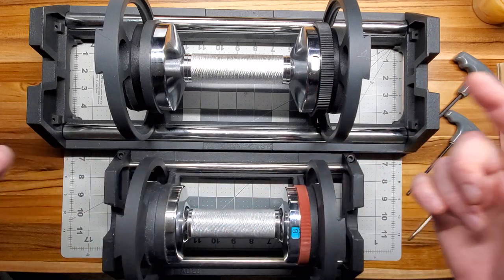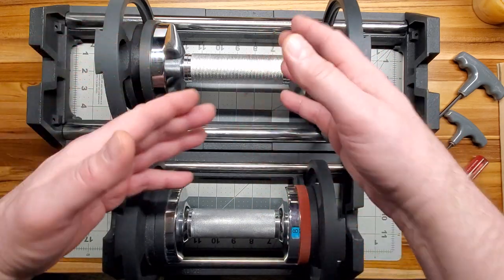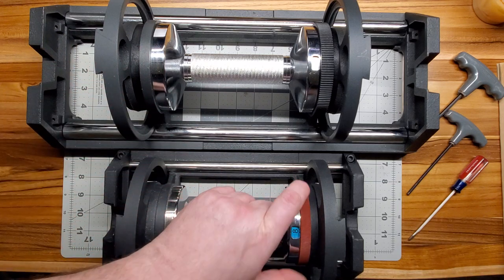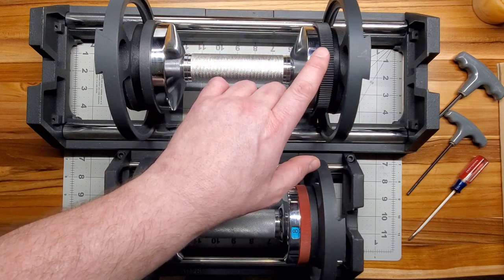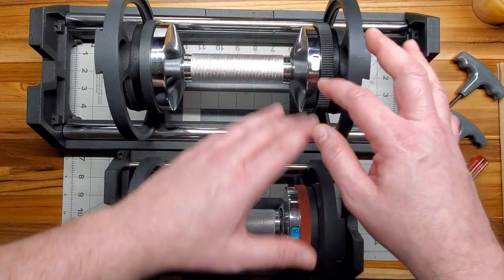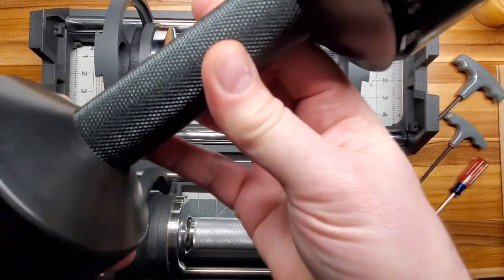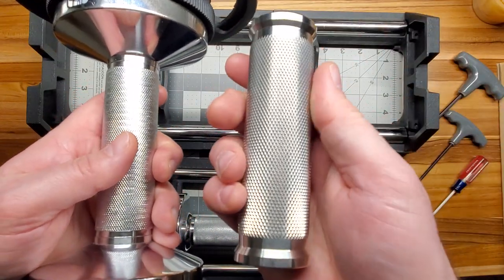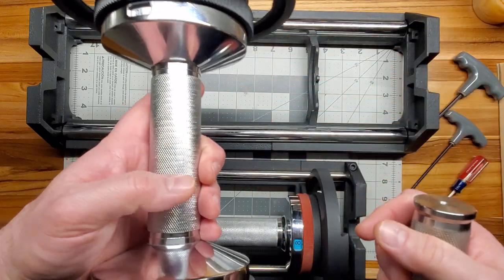Average Joe Teardown of SNODE® AD80 Adjustable Dumbbell--A Solid Design with Room for Improvement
In this video, I'll take a look inside a SNODE AD80 dumbbell to understand how it compares to its lighter sibling, the AD28 I'll discuss the AD80's strengths and weaknesses and take a closer look at each of the different mechanisms inside the dumbbell. I'll also give my opinion of its durability and repair-ability.

Cheers,
Average Joe